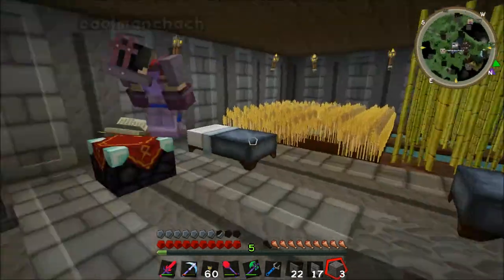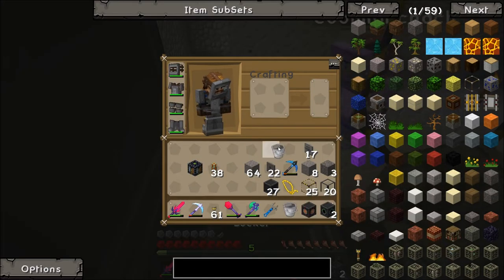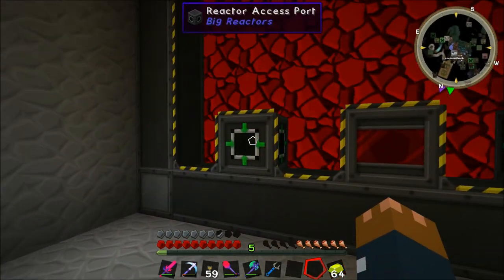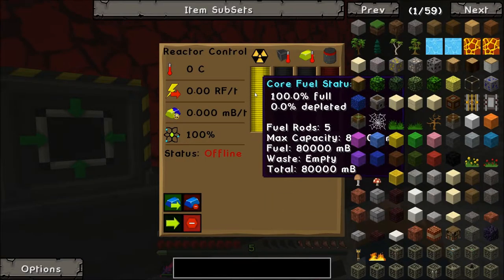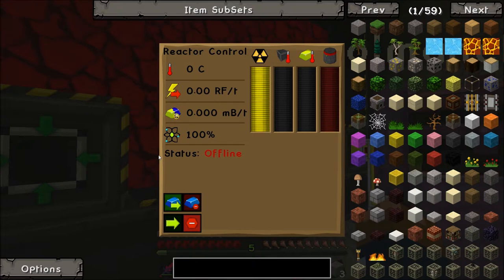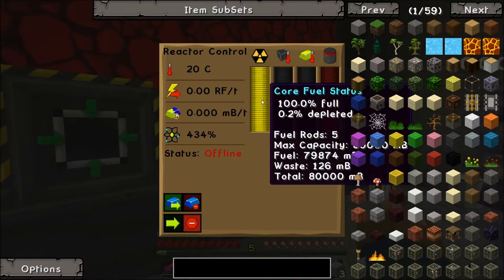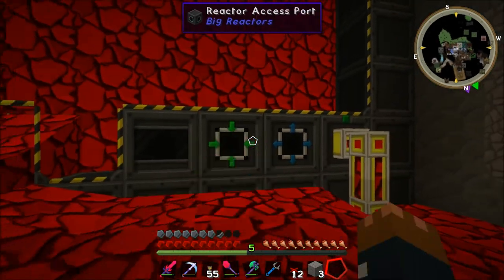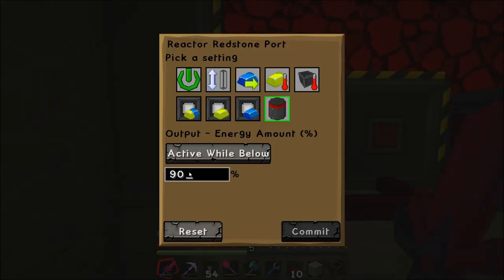FTB WAR #11 - Nuclear Power - Tommy & Rogers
See Rogers' point of view on his channel!

Mod List:
Minecraft Forge
Code Chicken Lib
Forge Multipart
Sort Fix
Applied Energistics
Big Reactors
Buildcraft
Additional Buildcraft Objects
Carpenter's Blocks
Chicken Chunks
Code Chicken Core
CoFH Core
Computercraft
EVOC
Extra Utilities
Fancy Fences
Finndus Fillies
ICBM
Infinibows
Inventory Tweaks
JABBA
Mekanism
Mekanism Generators
Mine Factory Reloaded
Mobius Core
MFFS
Modular Powersuits
Mystcraft
NEI
NEI Addons
NEI Plugins
Numina
Obsidiplates
Open Blocks
Open Mods Lib
Power Crystals Core
Project Red
Redstone Arsenal
Resonant Engine
Resonant Induction
Simply Jetpacks
Switches
Thermal Expansion
Universal Electricity
WAILA
Zan’s Minimap